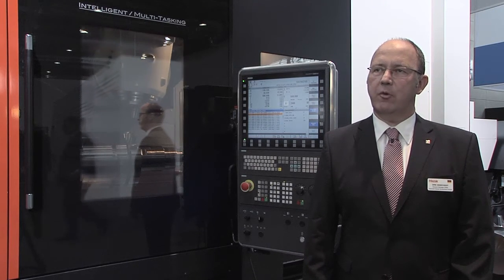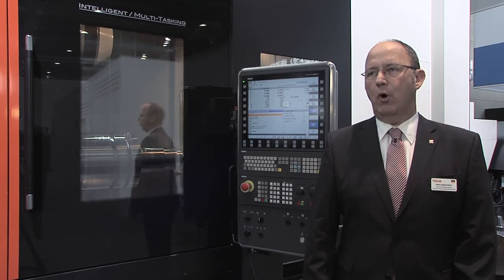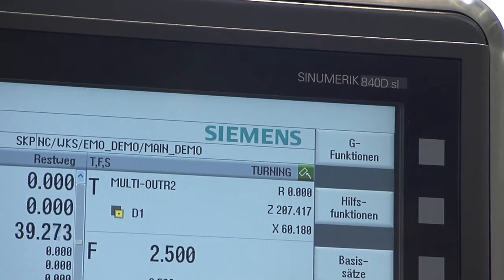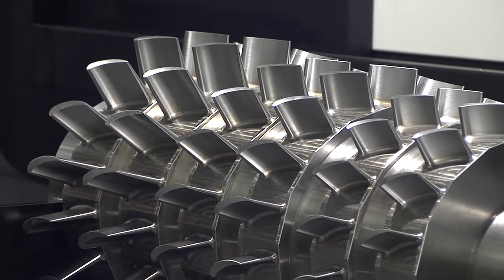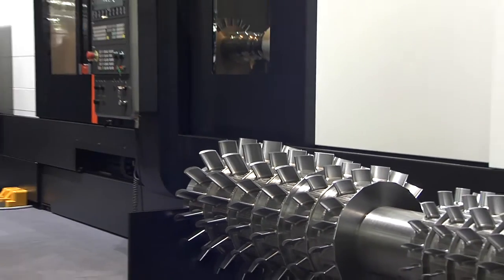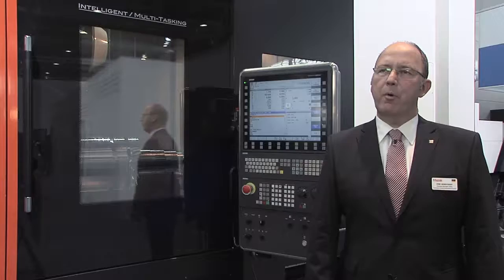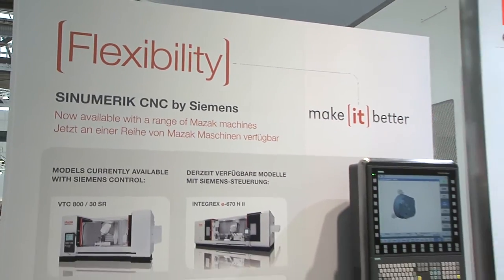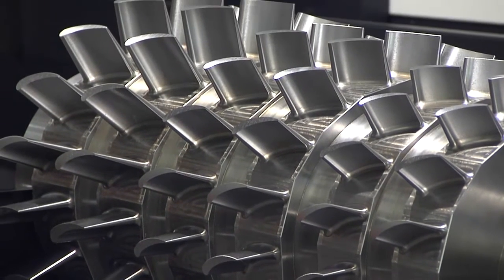Mazak Multitasking with SINUMERIK 840D sl English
EMO Hannover  - Mazak multi-tasking with SINUMERIK 840D sl